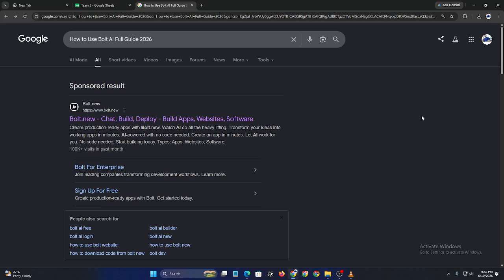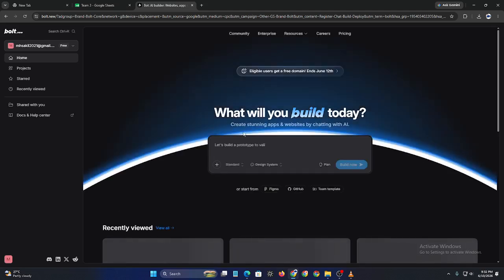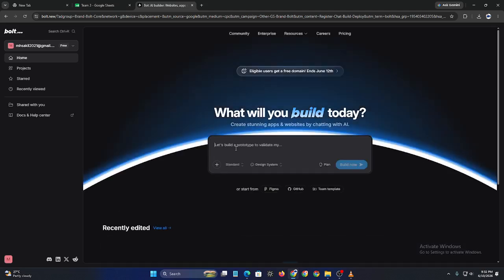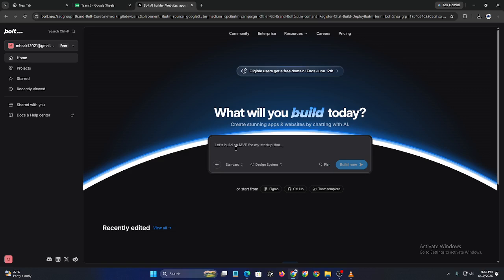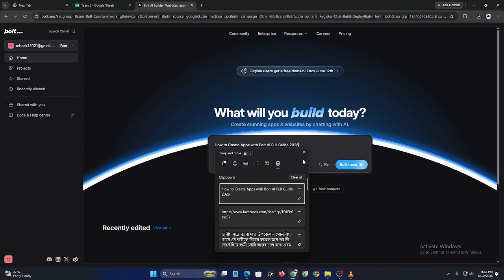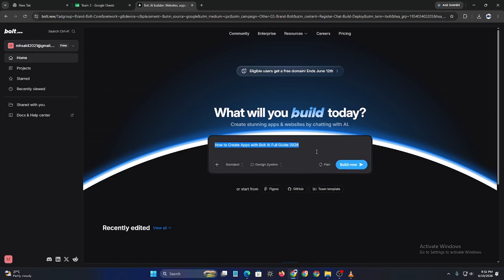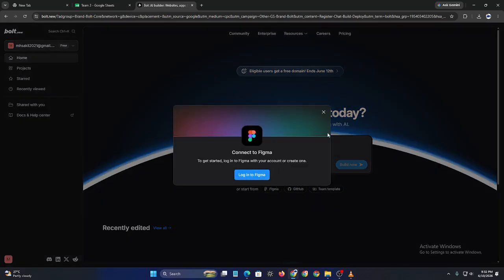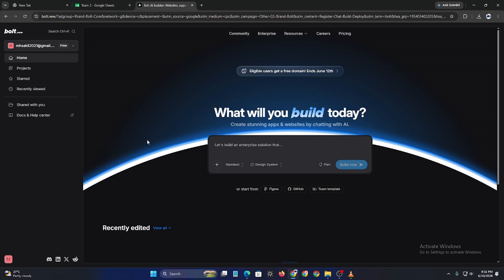How to Create Apps with Bolt AI Full Guide 2026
Learn how to create apps with Bolt AI in this complete 2026 step-by-step guide. Discover how to build web apps, mobile apps, and software projects using AI-powered prompts, customize features, generate code, connect databases, deploy applications, and accelerate development without extensive coding experience.